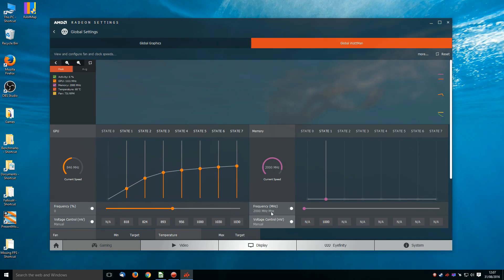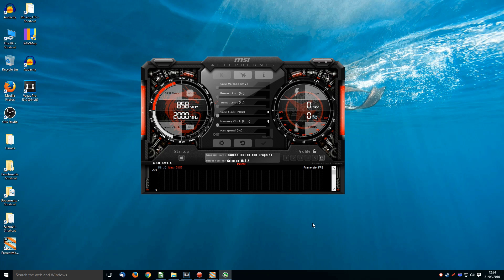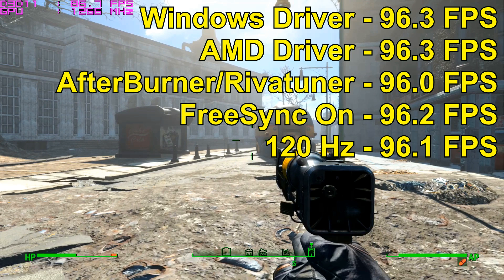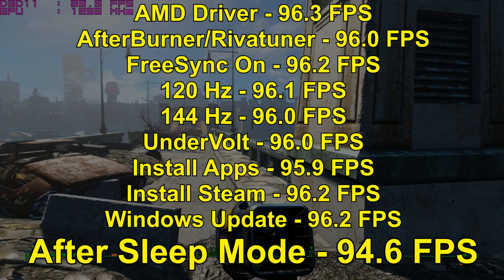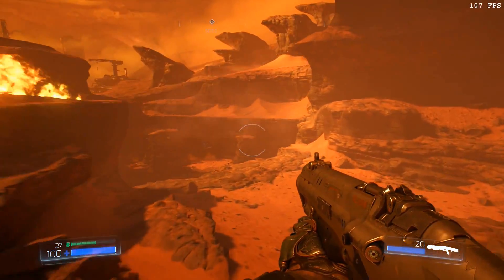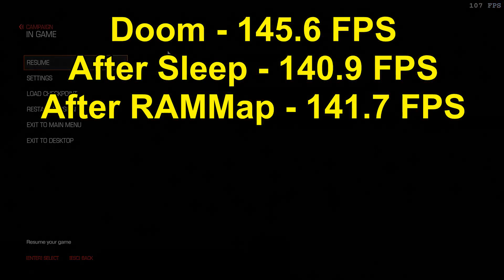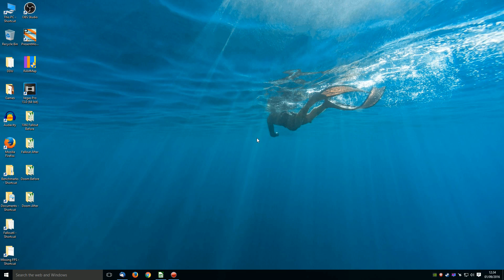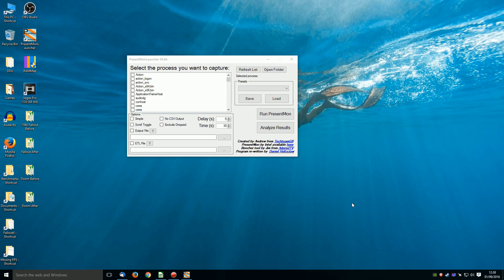A Strange Case of Missing FPS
What is going on here...